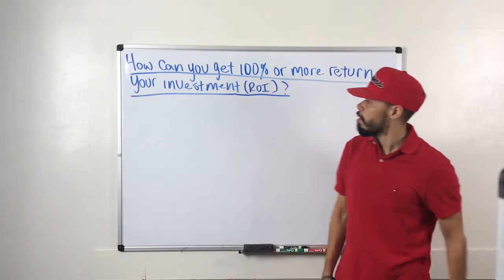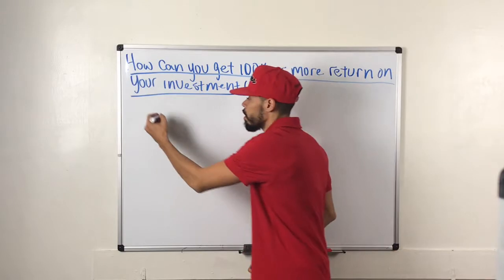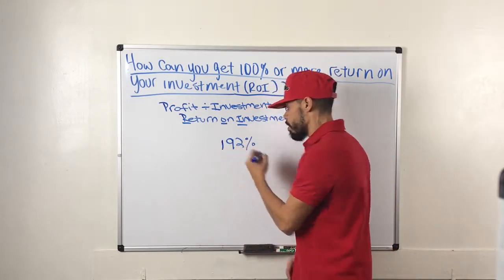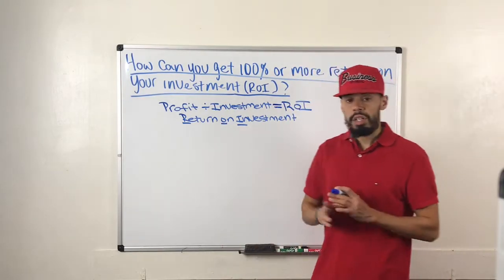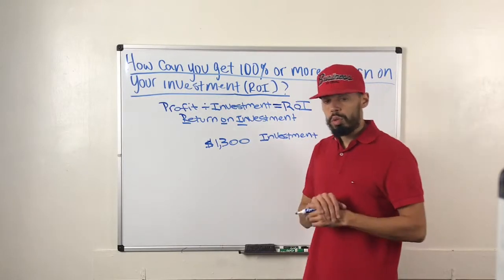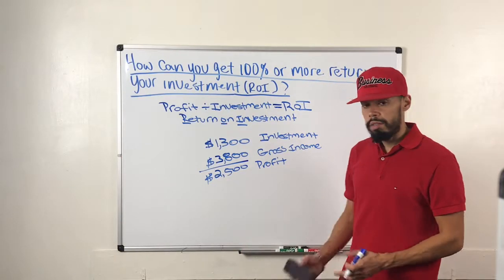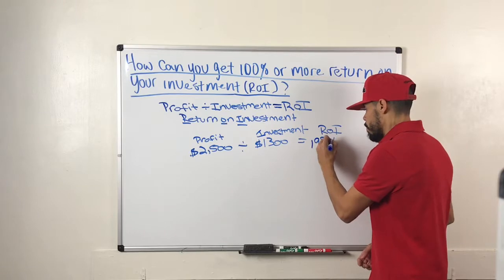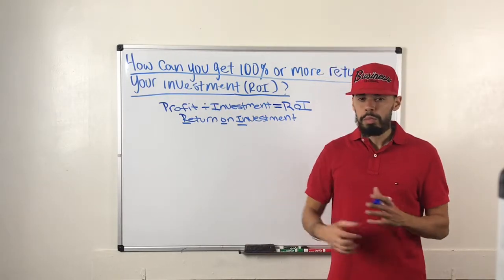How Can You Get 100% Or More Return On Your Investment? Pt 1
In this video we learn how to calculate a ROI, what’s a good return on our investment and where is the most effective place to invest your money